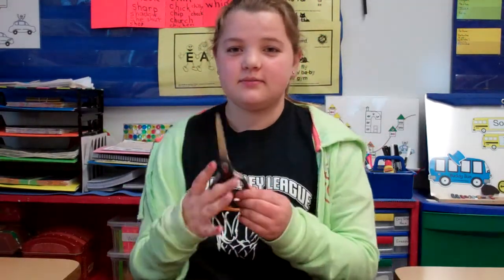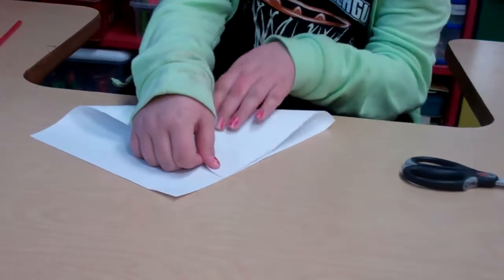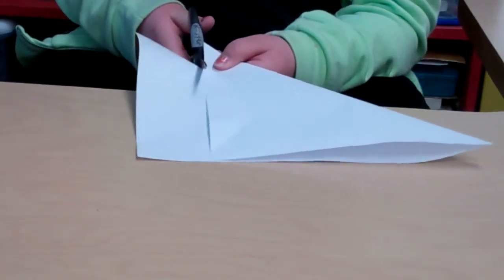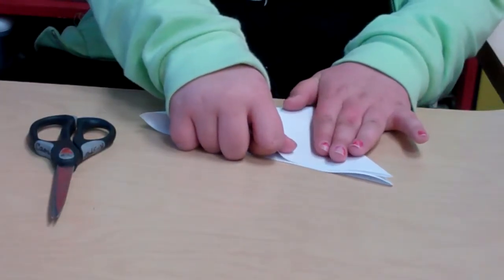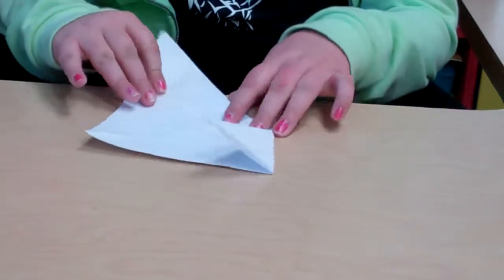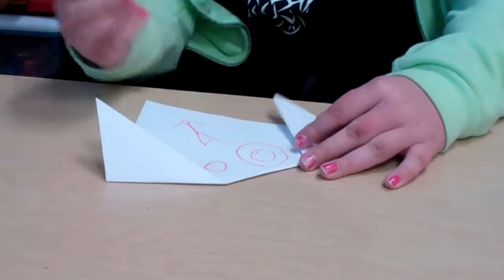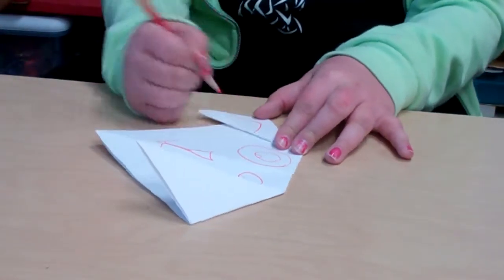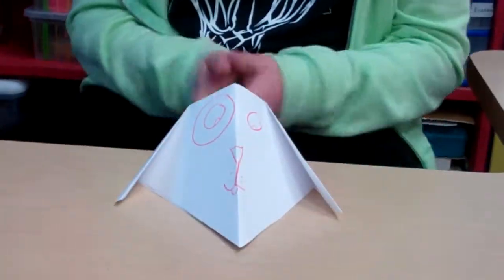How to Make a Paper Dog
Enjoy learning how to make a paper dog by watching this video.